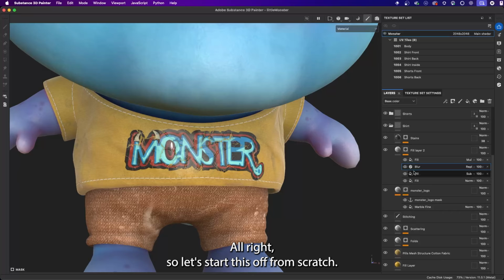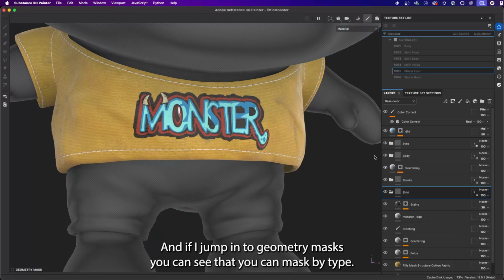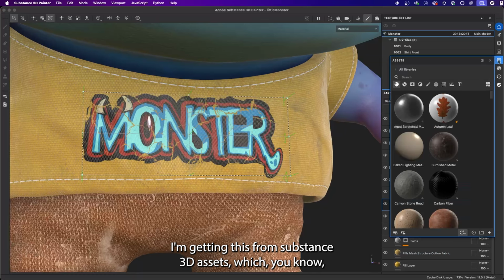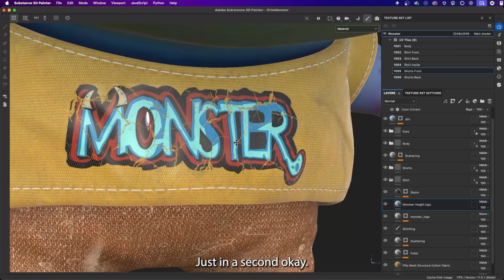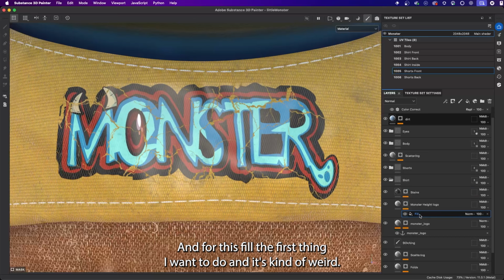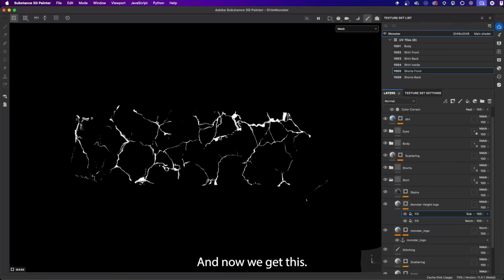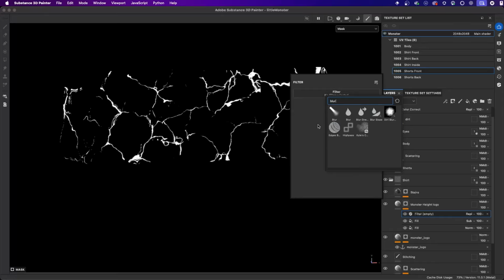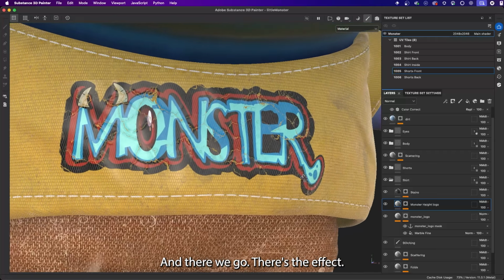Create a vintage Tee cracked logo with Substance Painter!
Create a vintage cracked logo with Substance Painter!

Ready to elevate your t-shirt game? 🎨 In this quick tutorial, I show how I created this cracked logo in Substance Painter using masks and my all time favorite, anchor points.